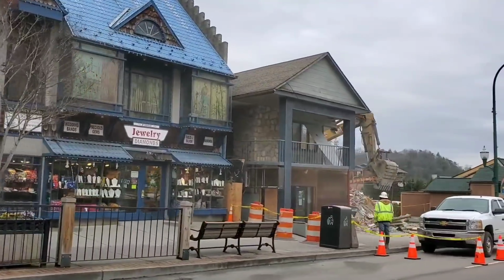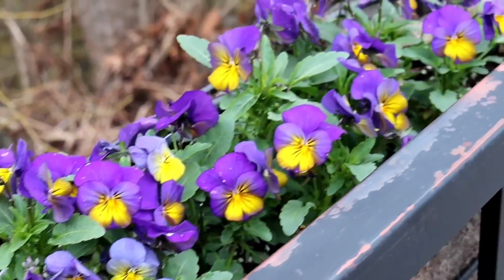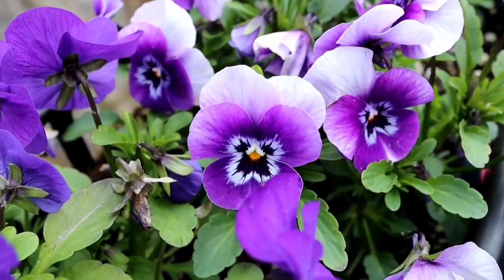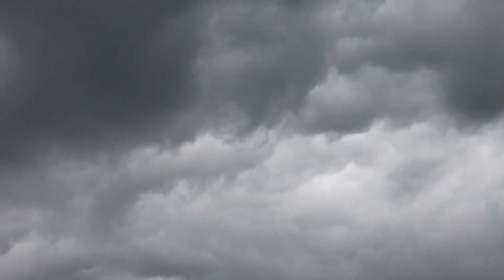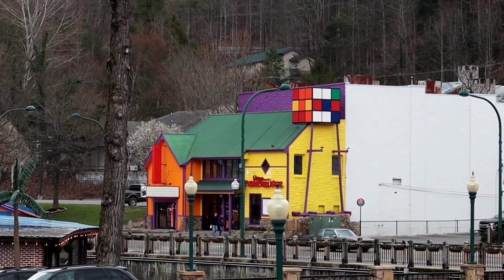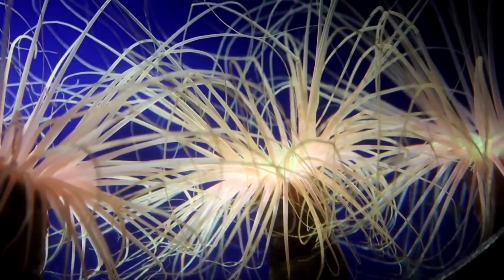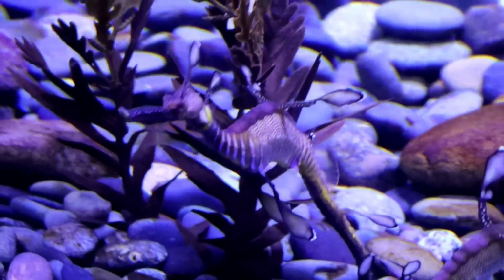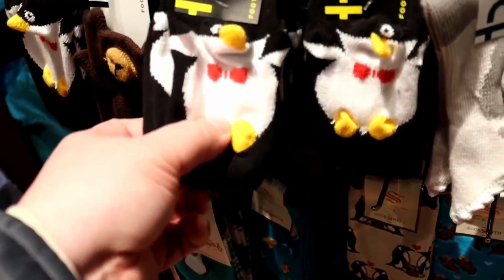What's Happening in Gatlinburg Tennessee Saying Goodbye to Smoky land hotel /Aquarium and Earthquake